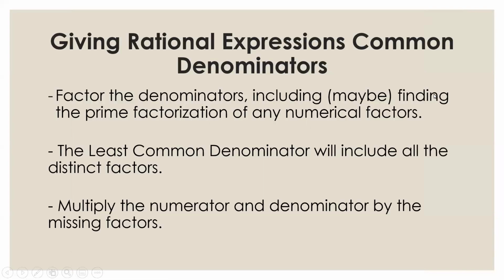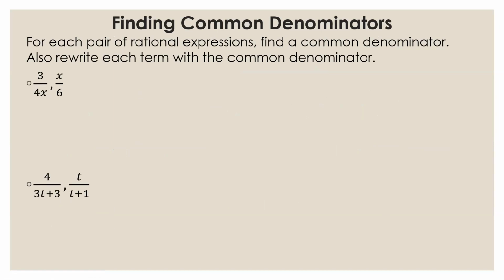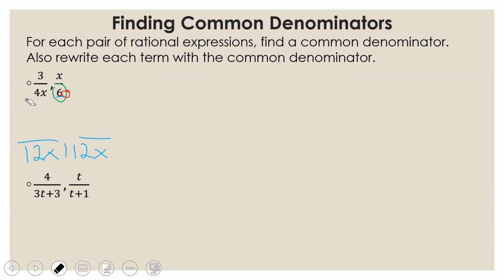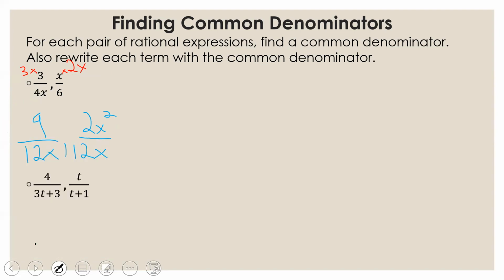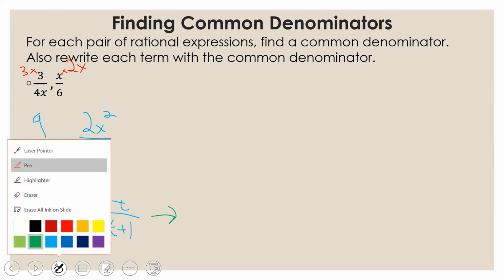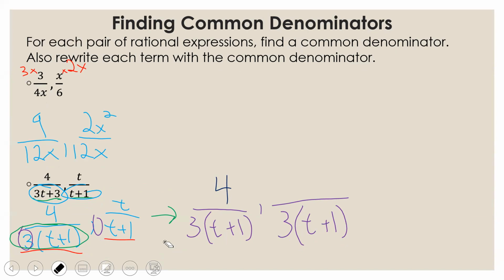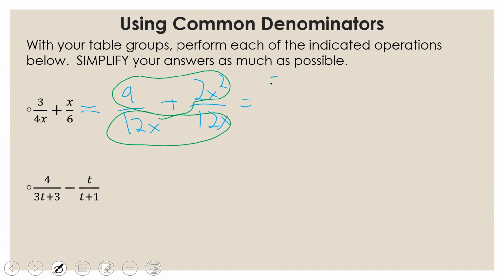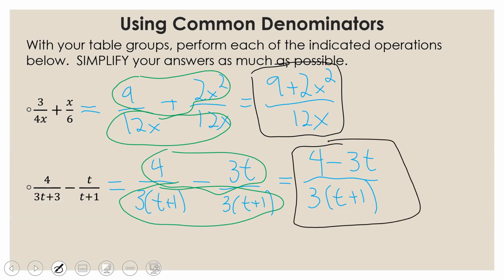PreCalc: Adding/Subtracting Rational Expressions Part 2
Part 2 of the video about Adding and Subtracting Rational Expressions.